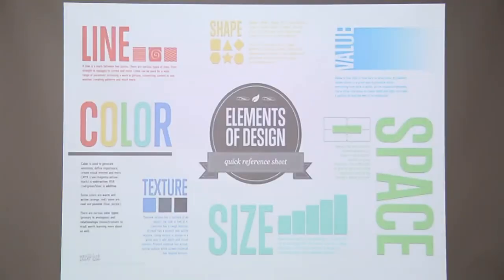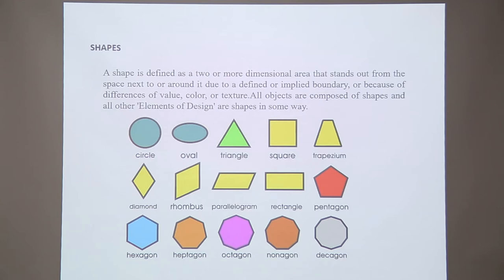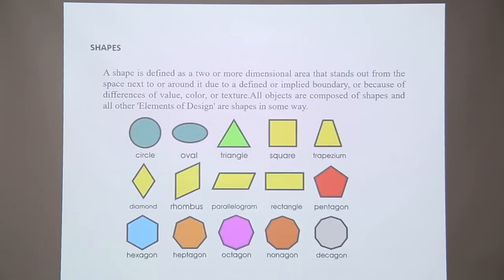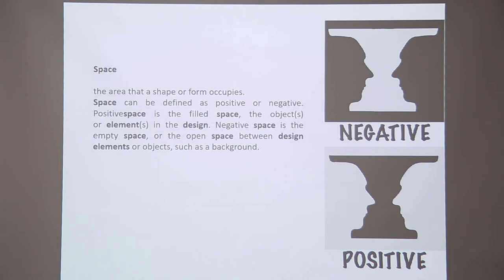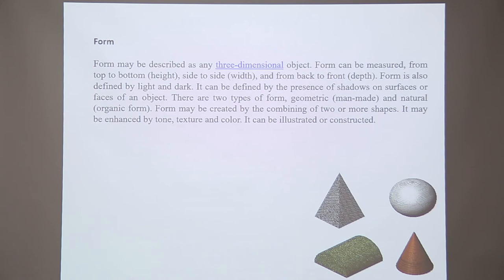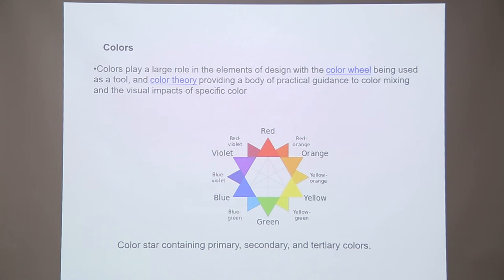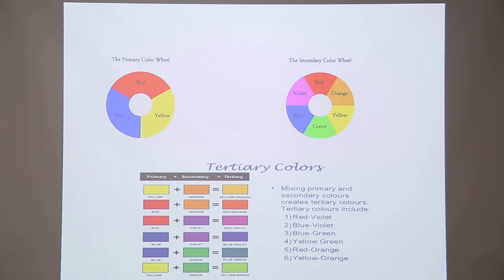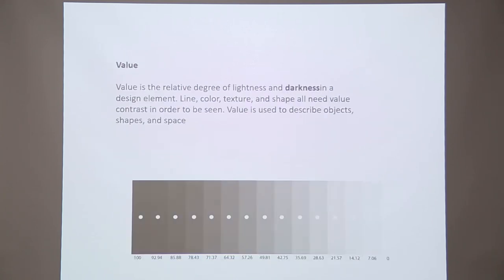Basic Elements of Design - Ms Gayathri DG Vaishnav College